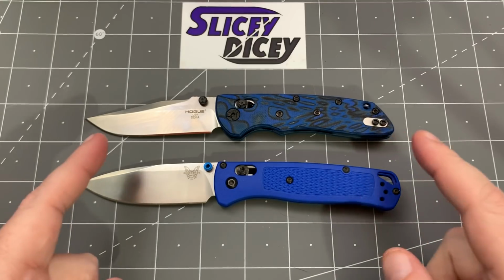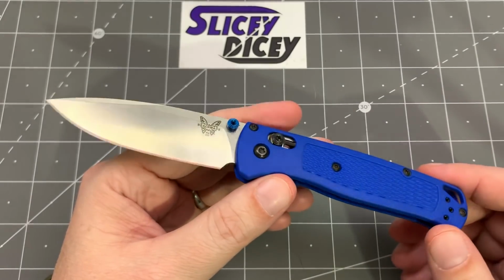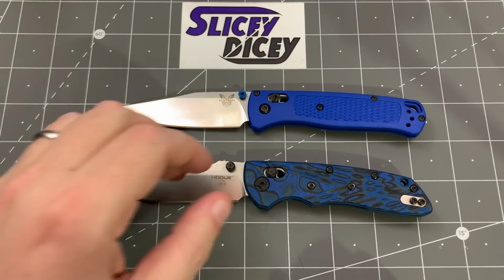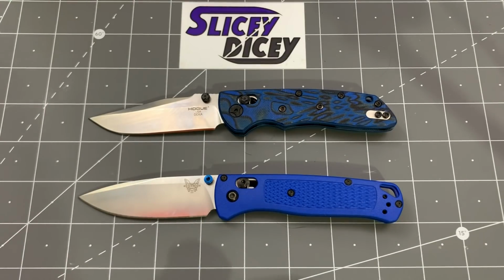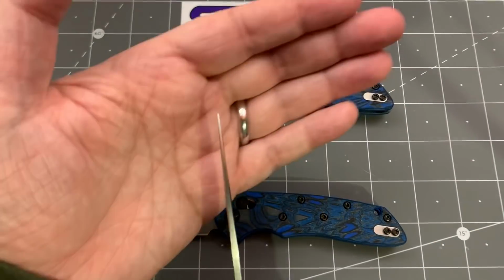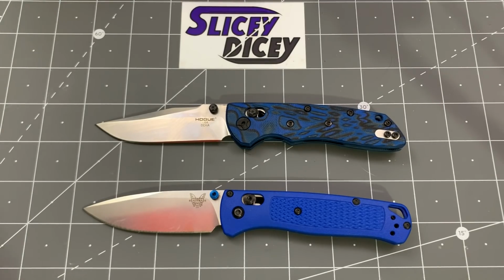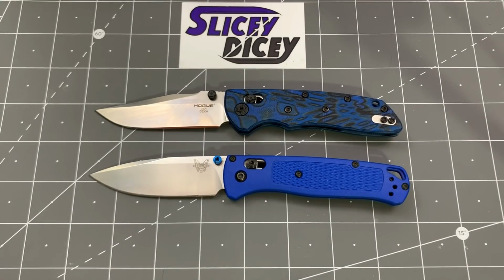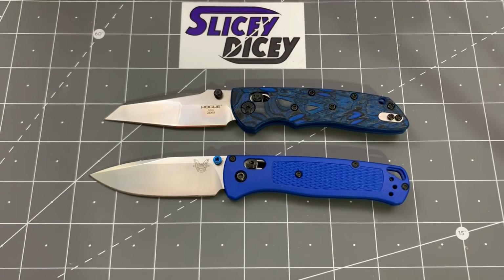Hogue Deka VS Benchmade Bugout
Is the really the Bugout killer everyone says it is???